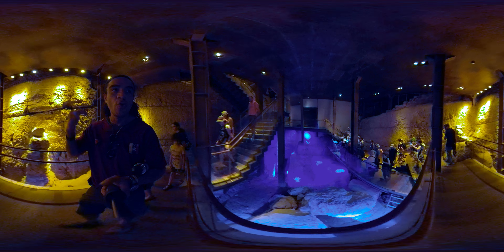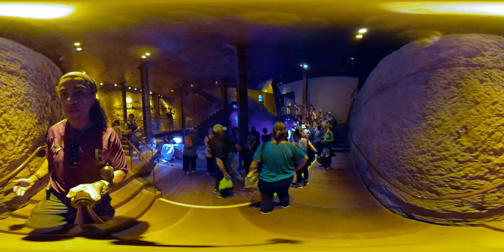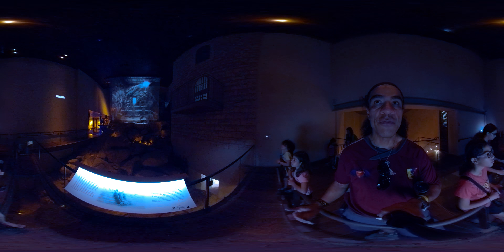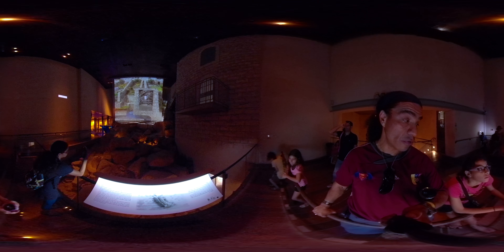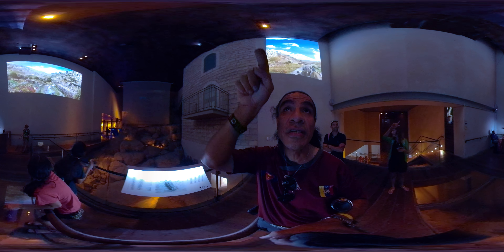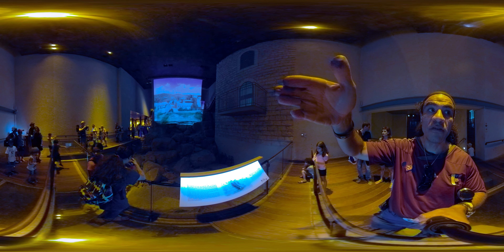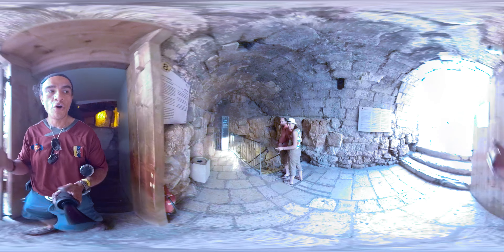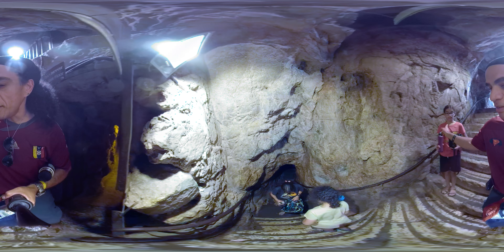The City of David in 360° - Jerusalem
City of David
Jerusalem is constructed on two hills, one to the east and the other to the west. The ancient Jerusalem, on the other hand, was built on the eastern hill more than 3,000 years ago. Its original residents lived around the Ein Rogel and Gihon springs, the area's only natural water supply.
Jerusalem was at least 2,000 years old when David took it from the Jebusites in the 10th century BC and made it the capital of his kingdom. Later, his son Solomon erected a temple in the northern portion of the city (today's Dome of the Rock region), and the western hill began to be occupied in the 8th century BC.
From there, David and his son Solomon would rule with the other kings of Judah until it was destroyed by the Babylonians in 586 BC.
The city was rebuilt after the Assyrians and Babylonians returned under the guidance of Ezra and Nehemiah, among others.
Thanks to past discoveries, the city of David has become the most excavated archaeological area in the Land of the Messiah. Today, we can see walls and tunnels dug by the Canaanites, possibly the remains of King David's palace, the pool of Siloam where Yeshua healed the man blind from birth, and much more.
The City of David was a component of the larger Jerusalem throughout the First and Second Temple eras. People carried water from the pool of Siloam at the end of the Feast of Tabernacles and poured it on the altar as a symbolic act of early rain, ensuring a healthy crop after the winter.

🥳If you have enjoyed the content and you wish to bless us with a donation of any size, you are most welcome to do so via Paypal☝

My Books:
📘 Jerusalem of Gold
📕The Land of the Messiah